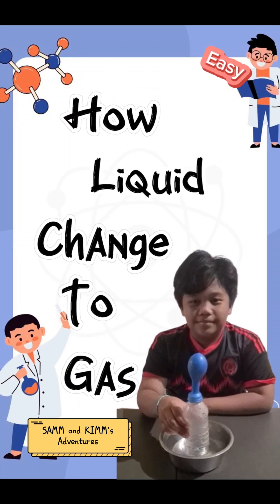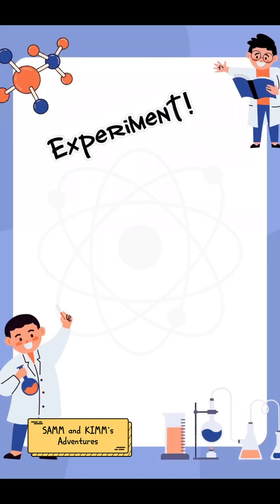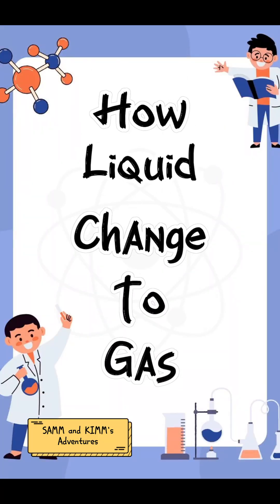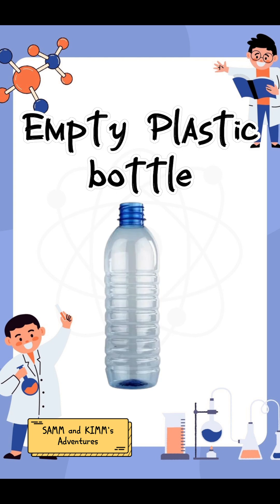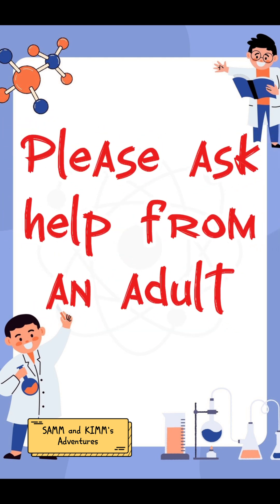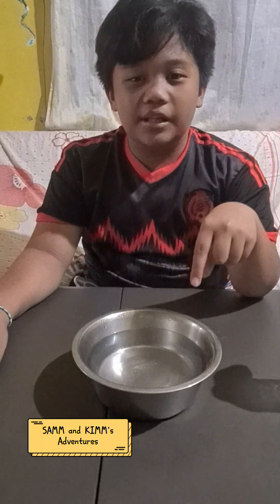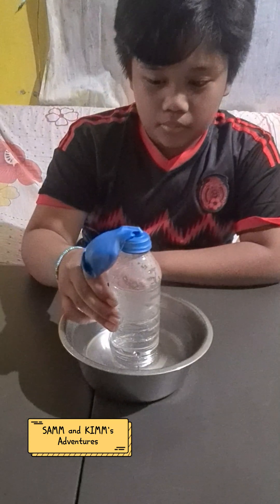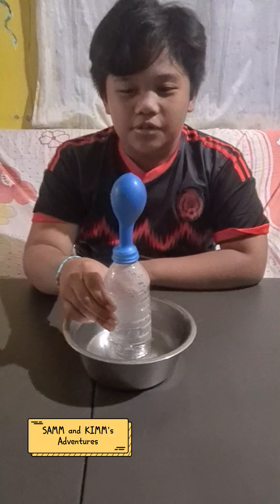How Liquid Change to Gas | Easy Experiment for Kids | Science Activity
Kimm will show you how liquid change to gas as Kimm's Performances Task in Science.